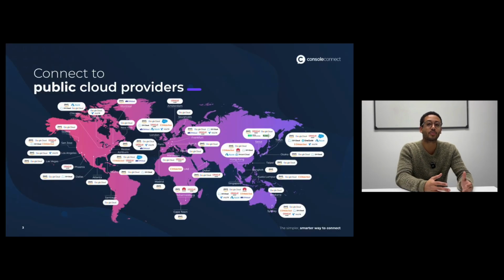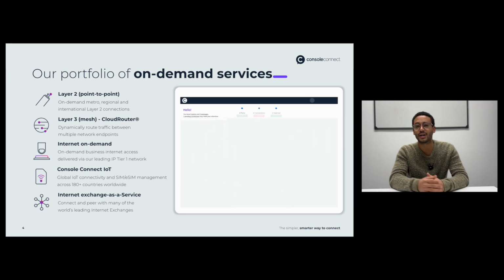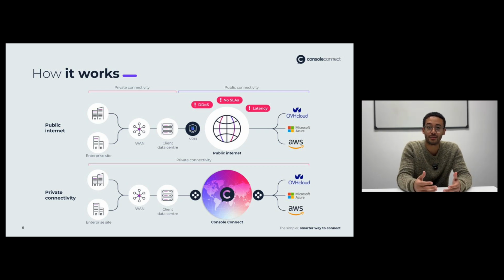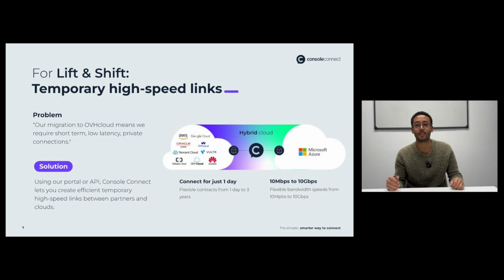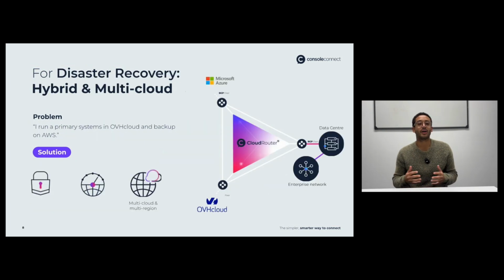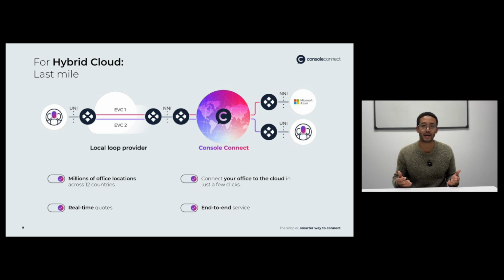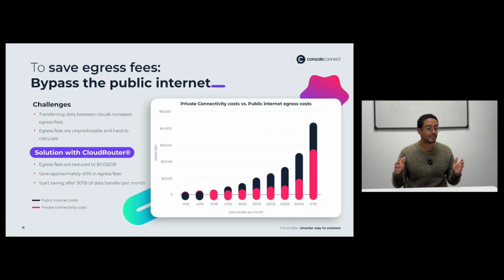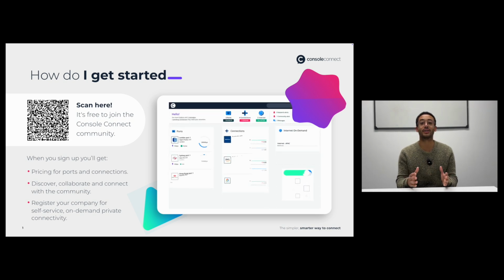Seamless hybrid and multi-cloud data movement with Console Connect | ODFP998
Discover how private connectivity empowers businesses to securely and efficiently move data across hybrid and multi-cloud environments. As a Microsoft ExpressRoute partner with a global footprint, Console Connect enables organizations to manage complex network architectures with ease through our automated, on-demand platform.

ODFP998